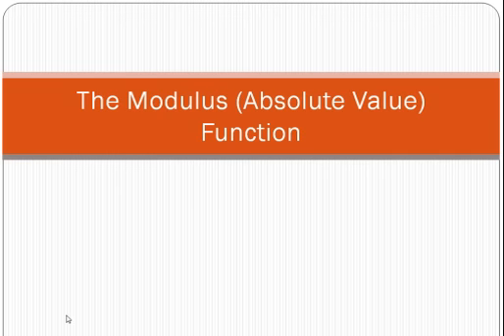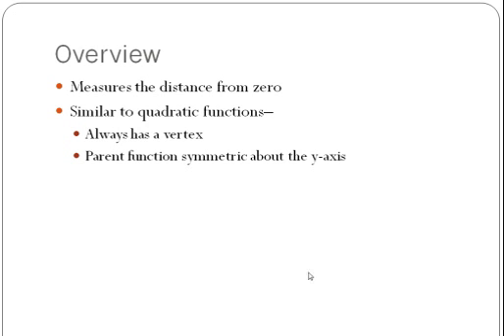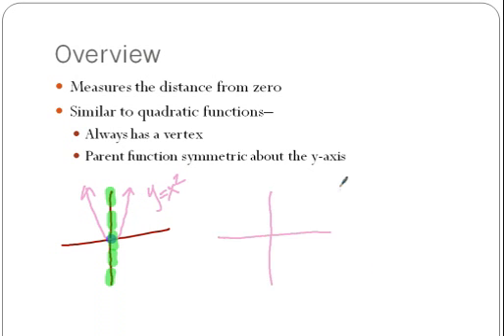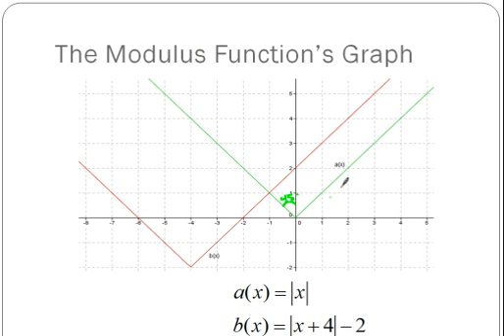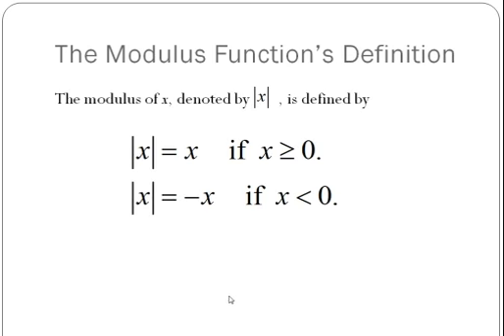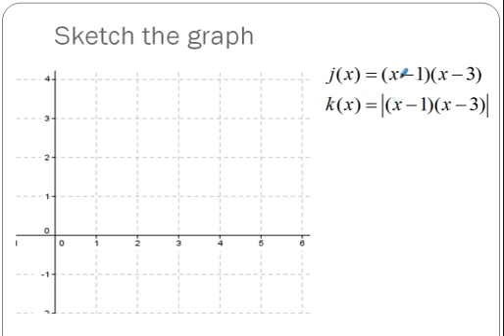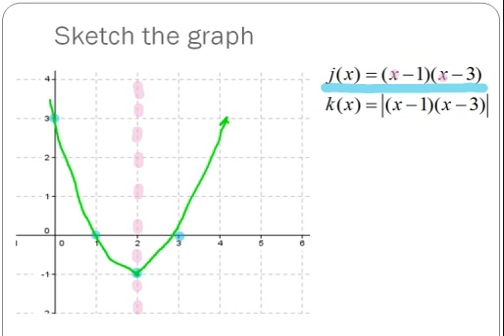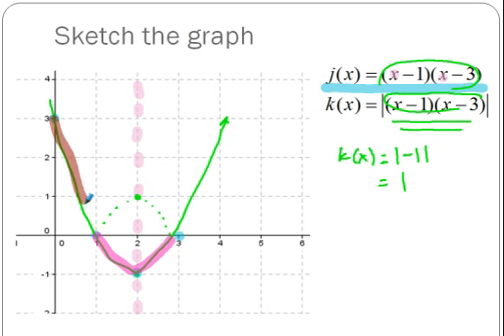The Modulus Function (Part 1 of 2)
Introduction to the modulus function also known as the absolute value function; 9709 syllabus